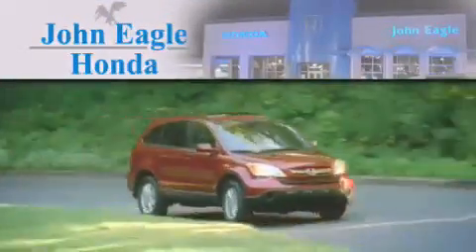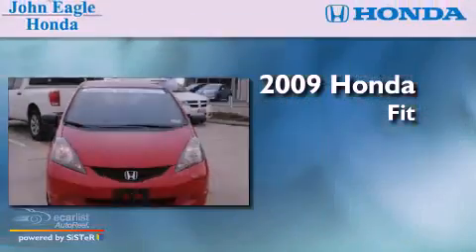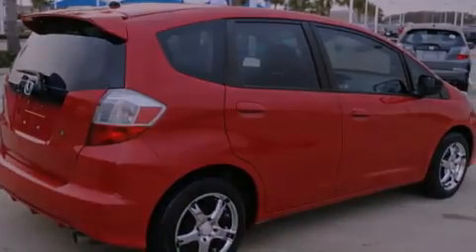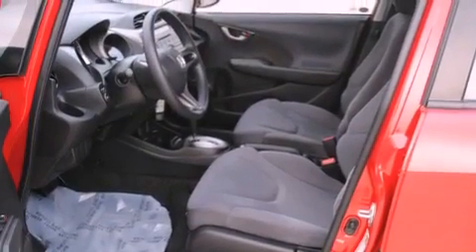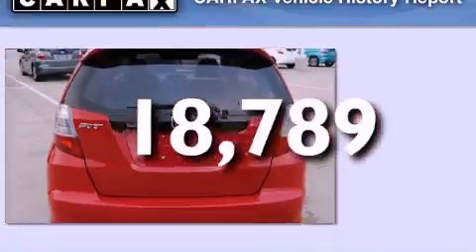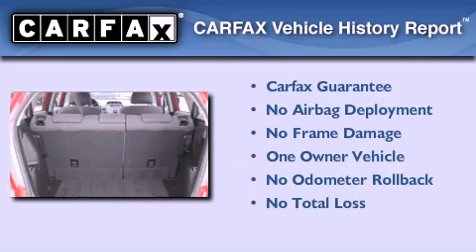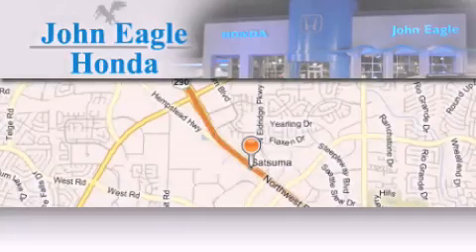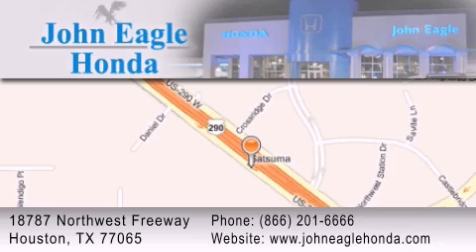2009 Honda Fit Certified Katy Tx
Year : 2009

 Make : Honda

 Model : Fit

 Engine : 1.5L SOHC MPFI 16-valve i-VTEC I4 engine

 Trans . : Automatic

 Exterior : Red

 Miles : 18,789

 Interior : Other

 18787 Northwest Freeway

 2009 Honda Fit Houston TX